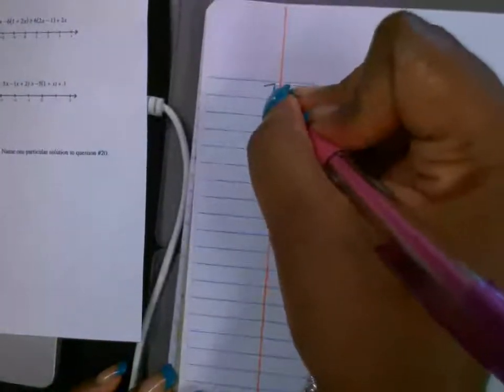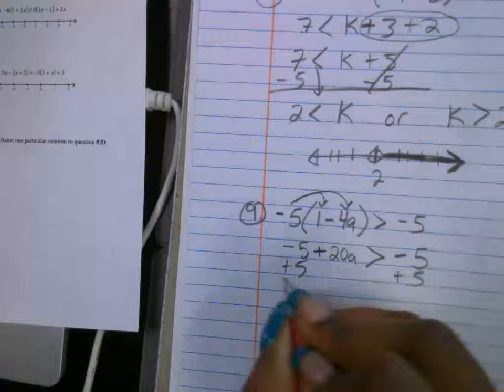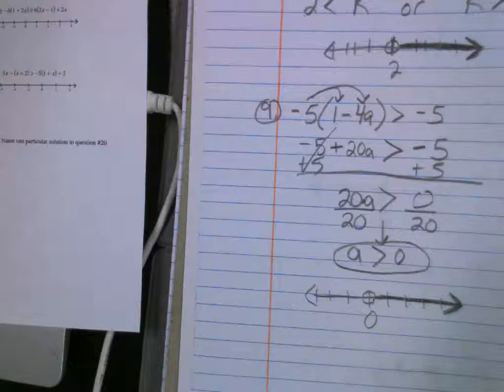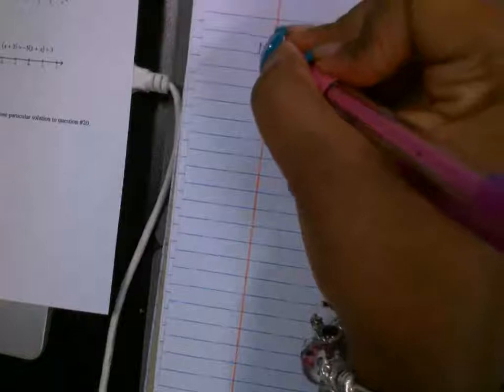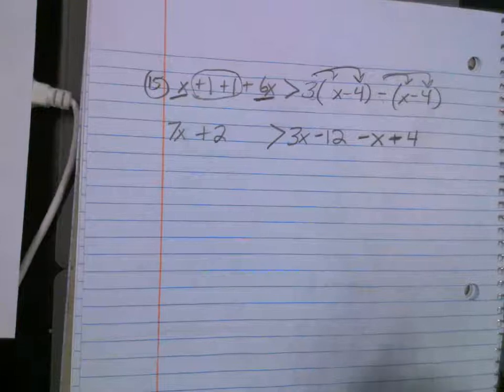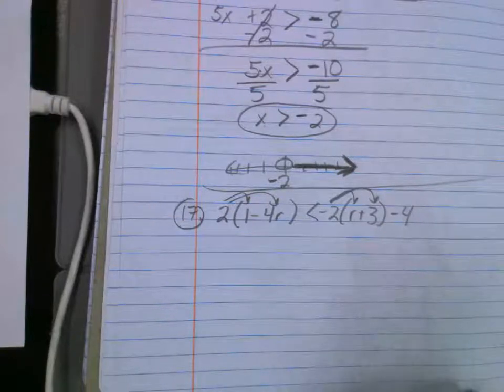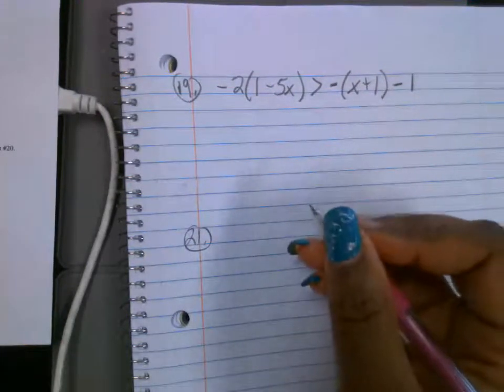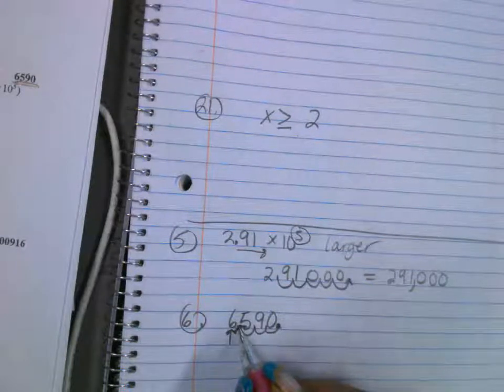Q1W4 M1 Tuesday's HW HELP